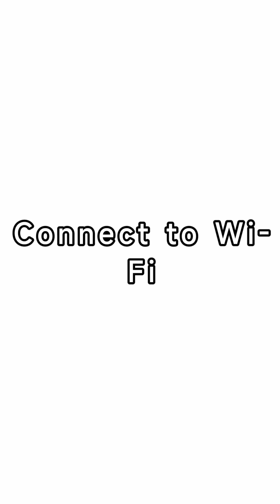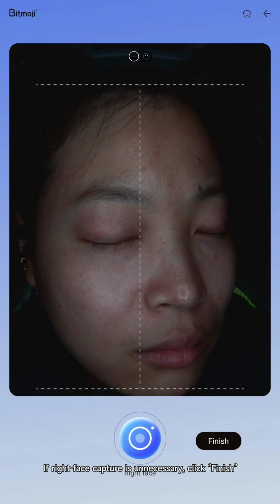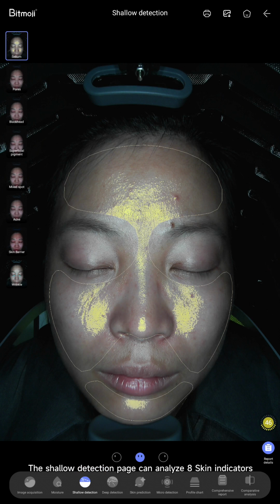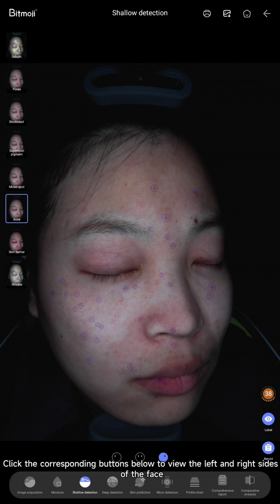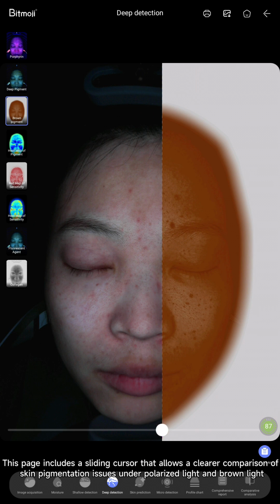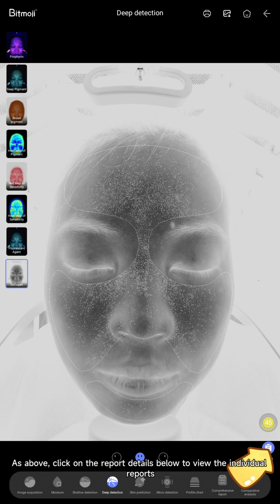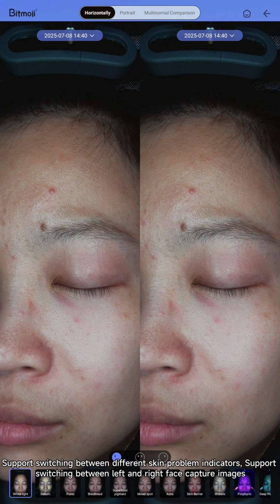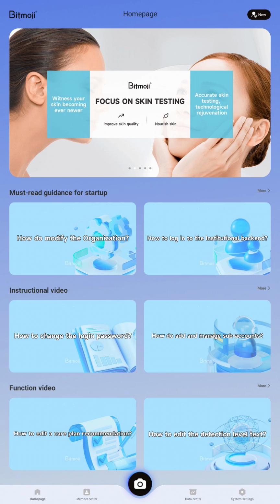AI Intelligent skin analyzer B3 operate video